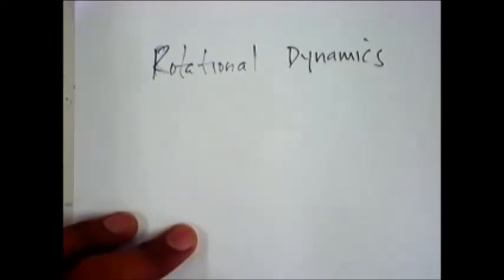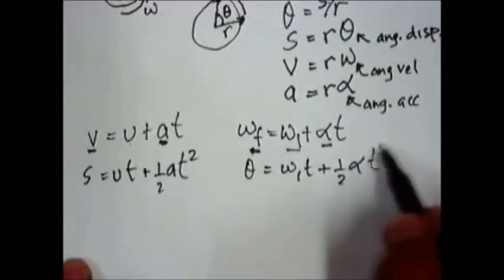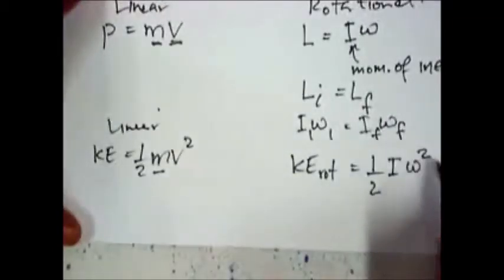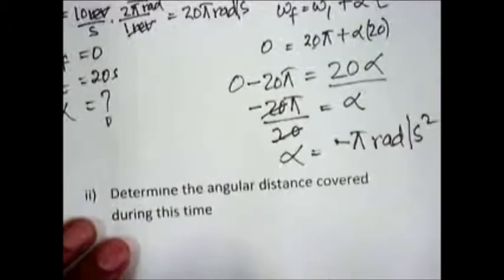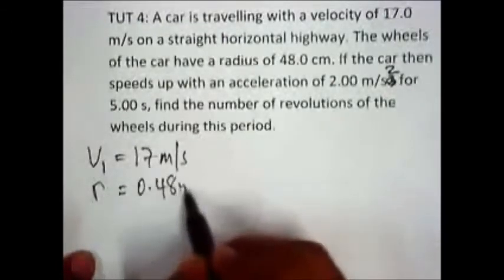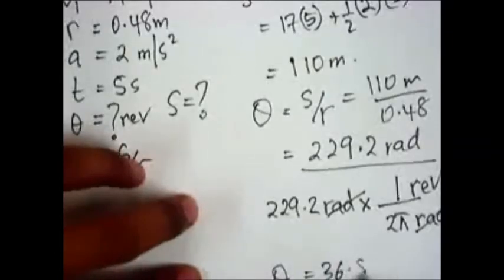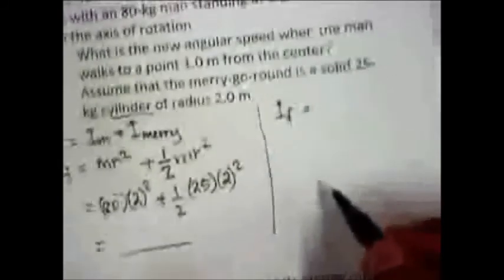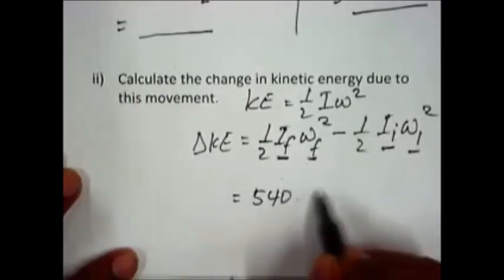PHF02 Rotational Kinematics